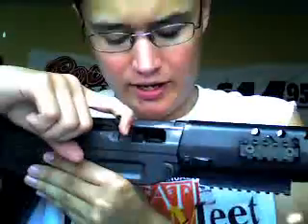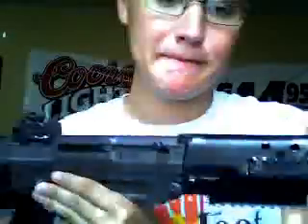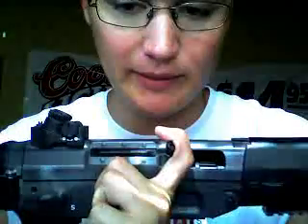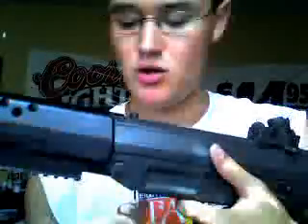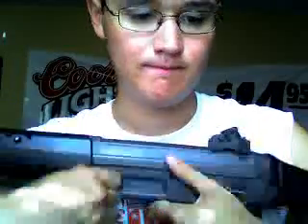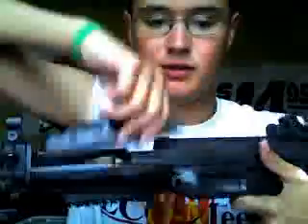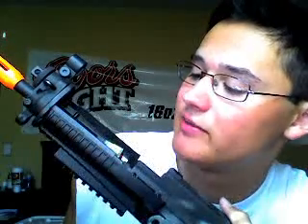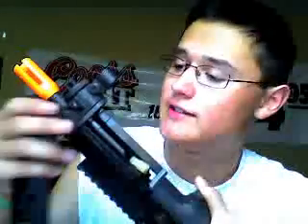Softair / JG SIG 552 pt. 1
My review of my SIG 552.